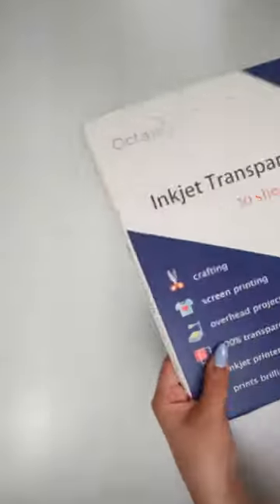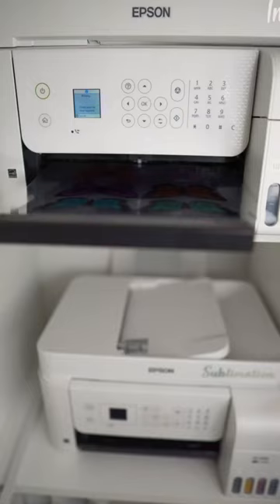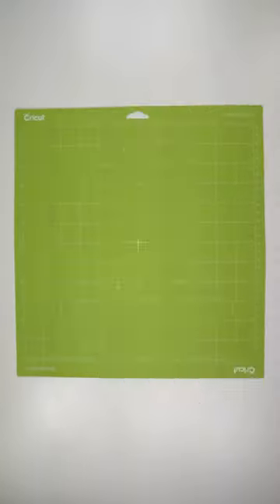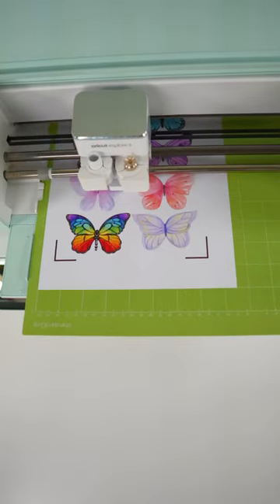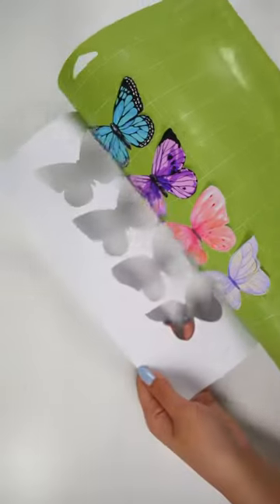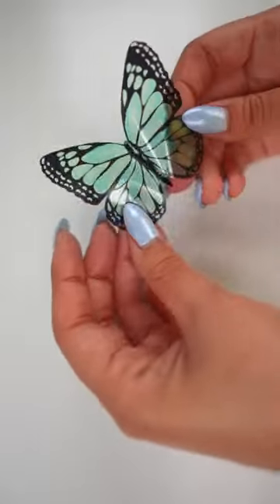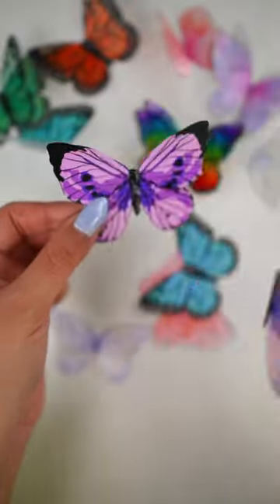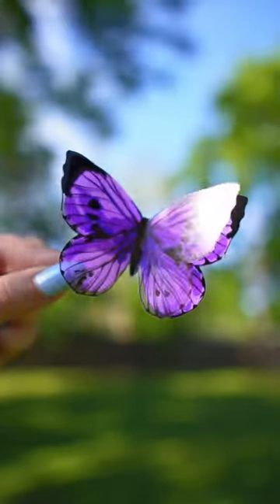3D Butterflies with just a few supplies!🦋 Mariposas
Inkjet Transparency Film

Glossy Photo Paper

If you choose to use my links, it does not affect you as a customer at all. It helps me keep making videos for you guys, thank you for your support 💛